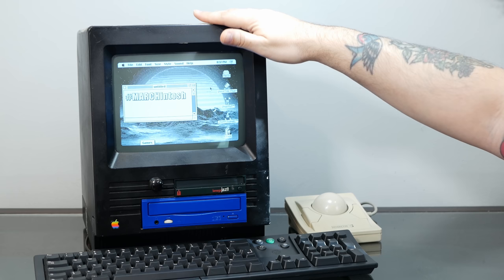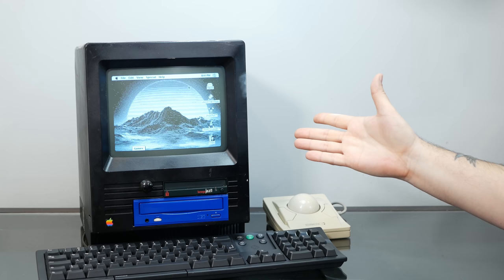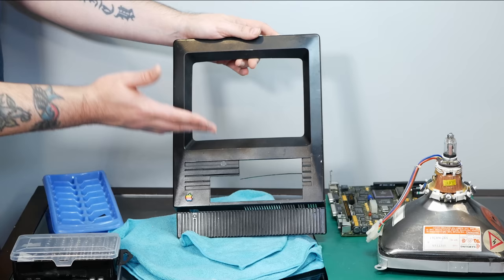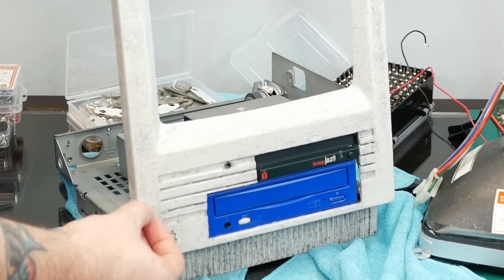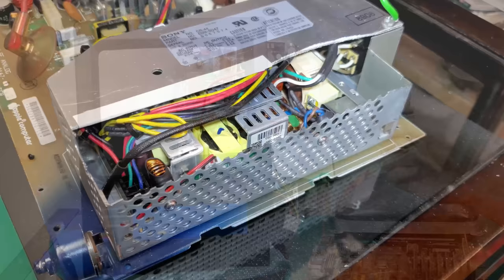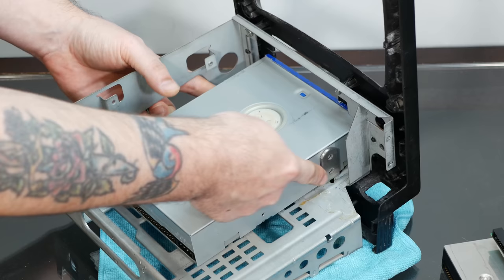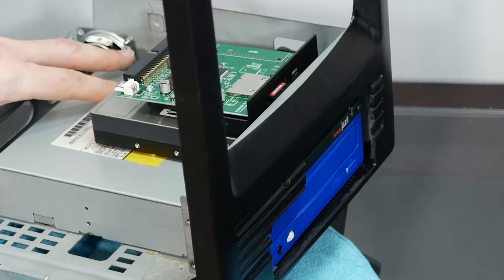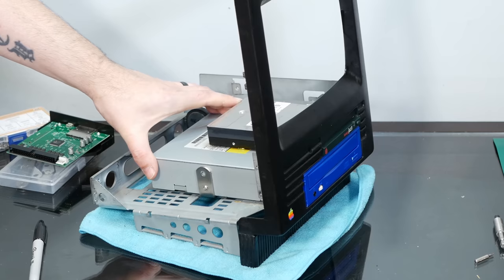I Almost Ruined the Cursed Mac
Thanks Today I'm getting artistic, and trying to upgrade the Cursed Mac's looks to match all of the goodies we've crammed inside. Will our super special case mod arrive in time? Will I completely ruin the case by trying to get a little too creative?

Bonus: let's mount all of the crazy hacked-in drives, but with metal and screws instead of double-sided tape!

🍎 MacEffects makes some seriously cool modern parts for vintage Macs and Apples

- easy PCB prototyping with turnaround as fast as 24 hours.